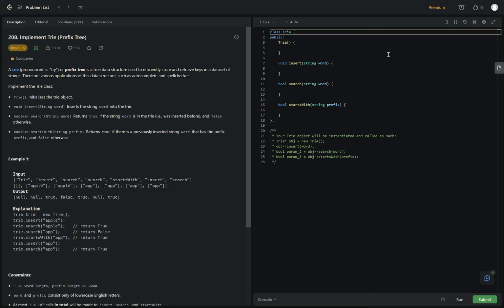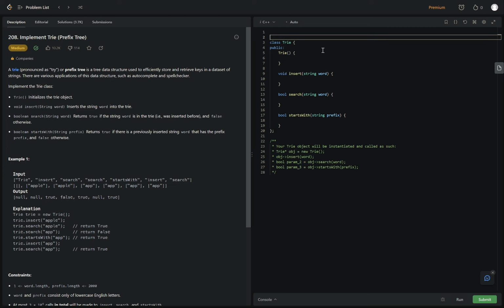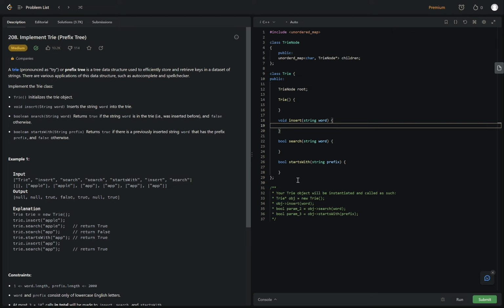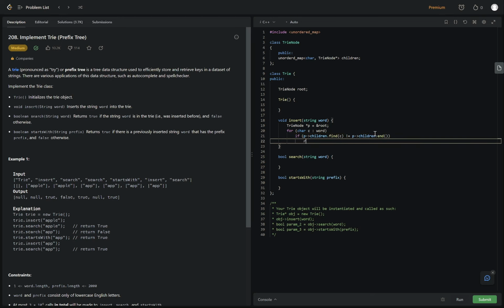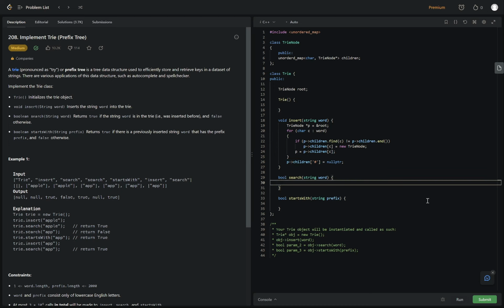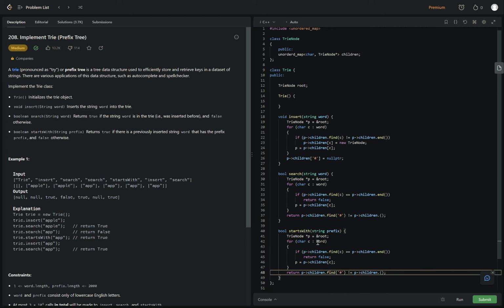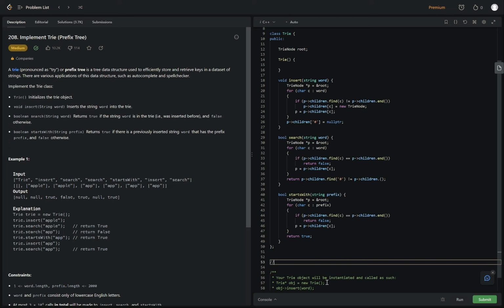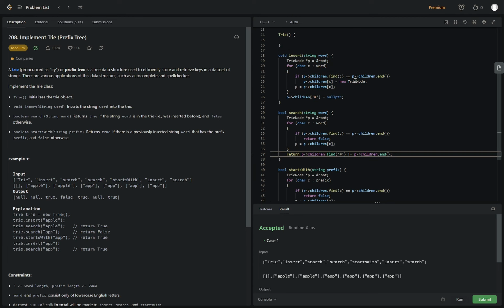4.2 Implement Trie (Prefix Tree), C++ LeetCode